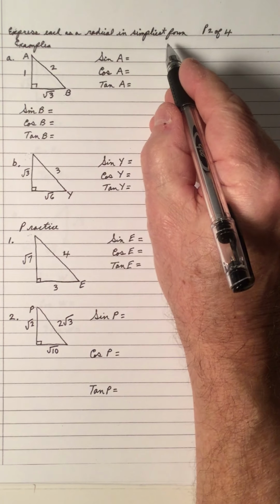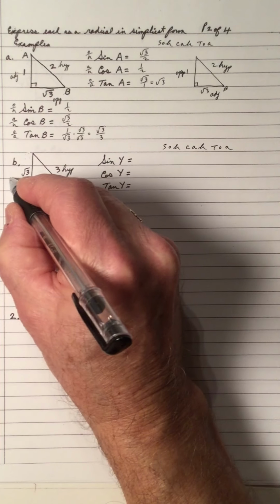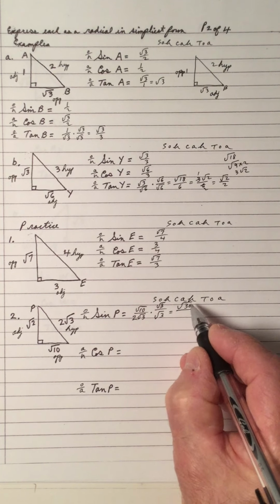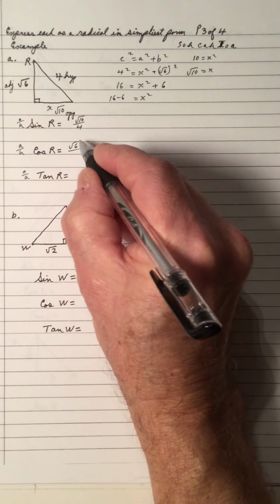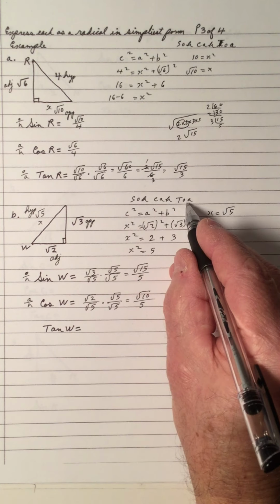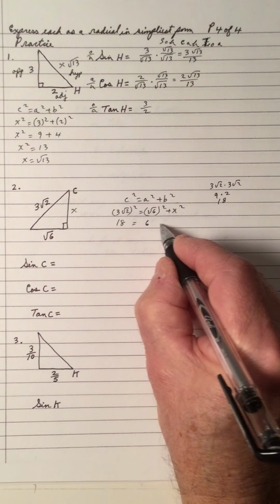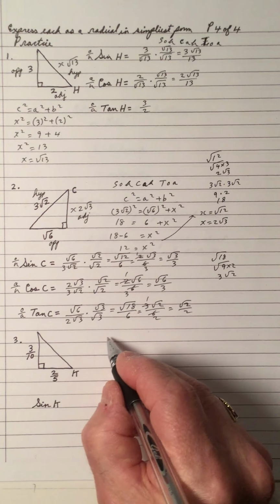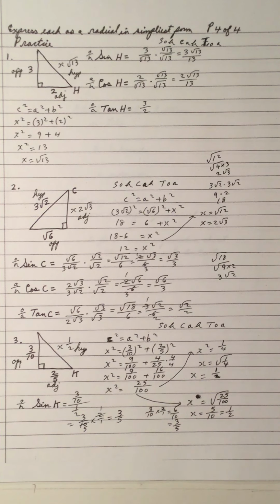Primary Trigonometry Ratios - Part II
Primary trig ratios